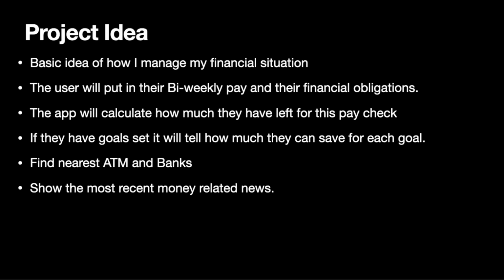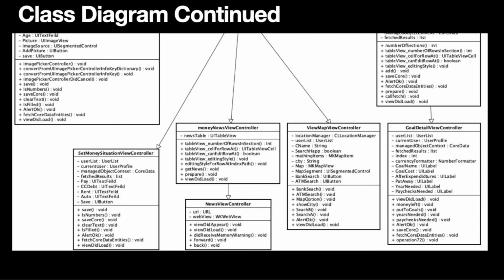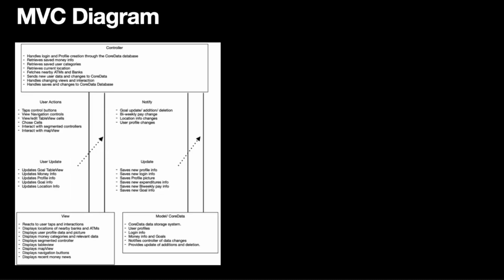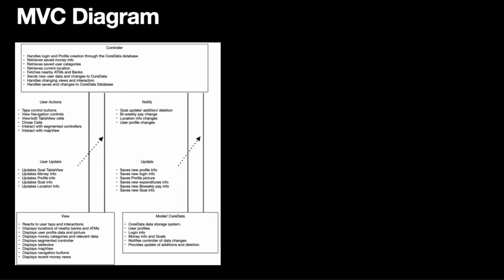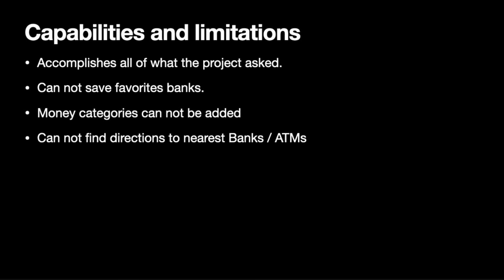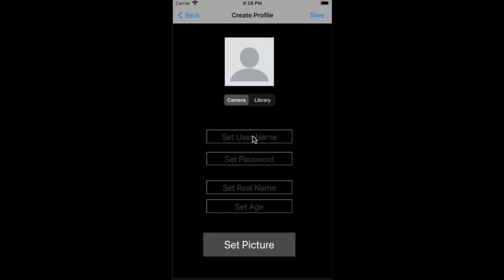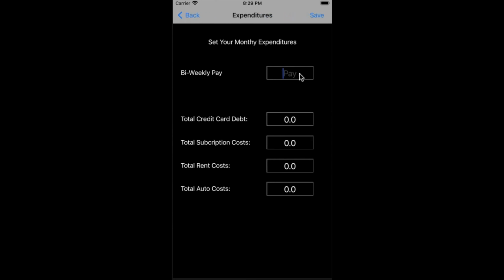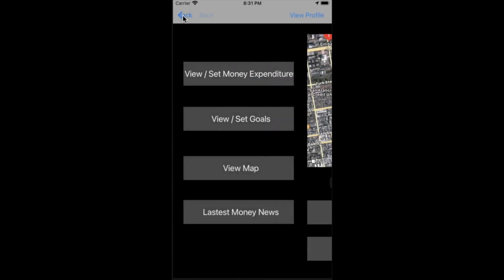CSE 335 Final Project